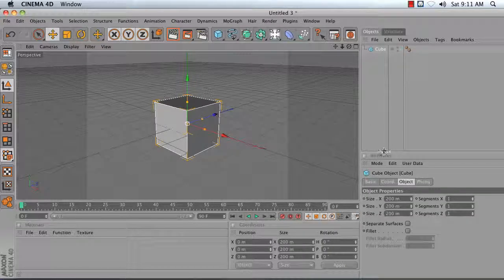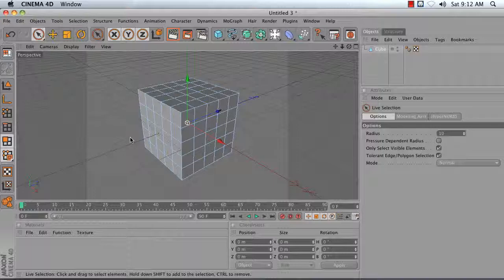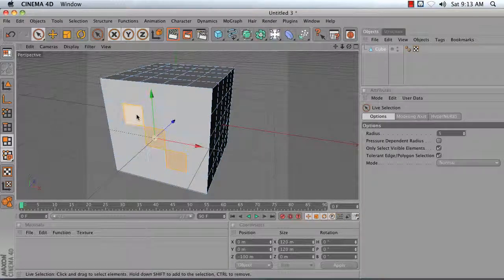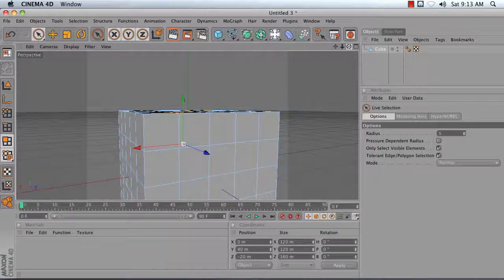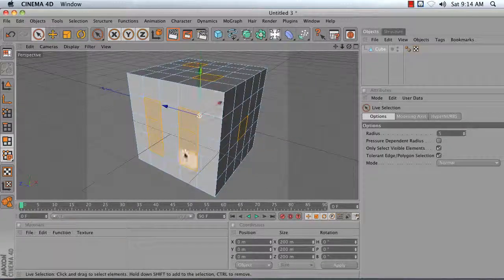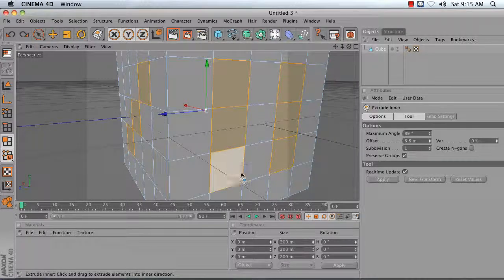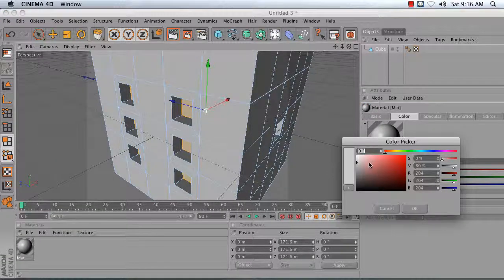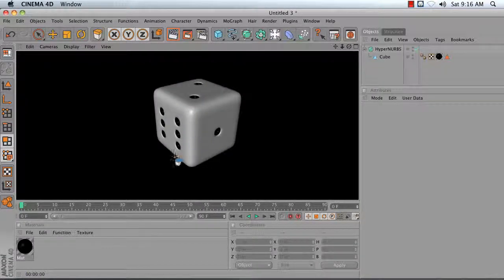C4D - Modeling a 6-Sided Die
Modeling a 6-Sided Die using Cinema 4D's polygon tools.